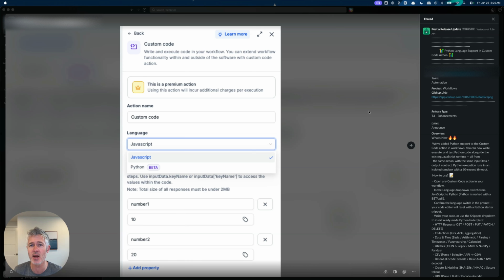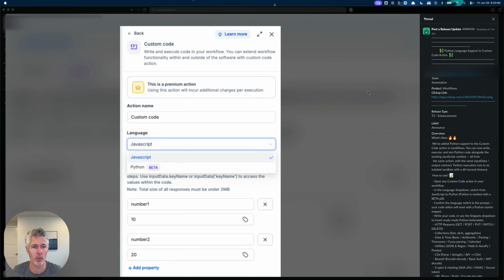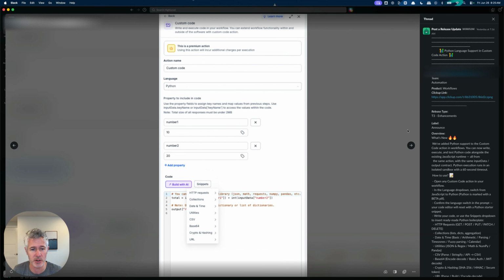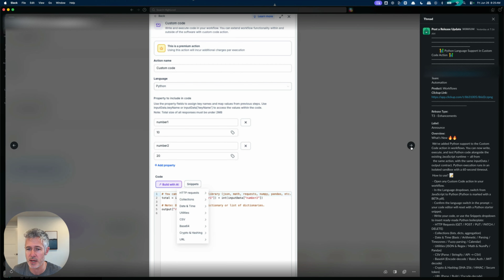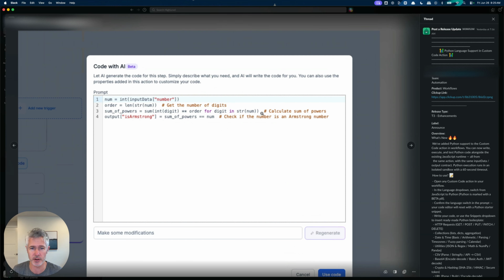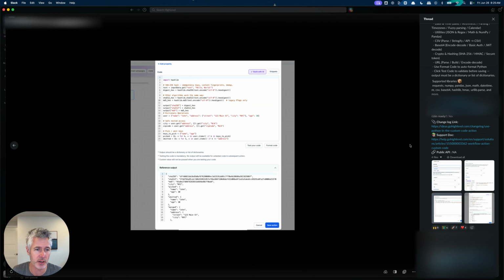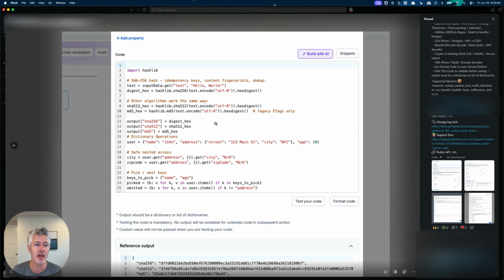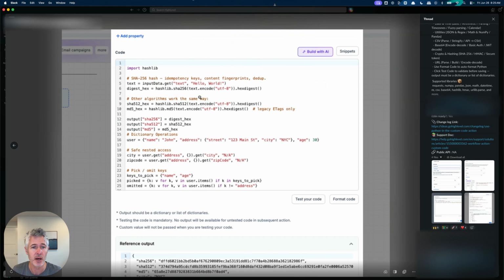Python Language Support in Custom Code Action!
You can now write and execute Python code directly inside your workflows, giving developers even more flexibility to build powerful automations. Test your code before deploying and take advantage of supported libraries to create advanced workflow logic.